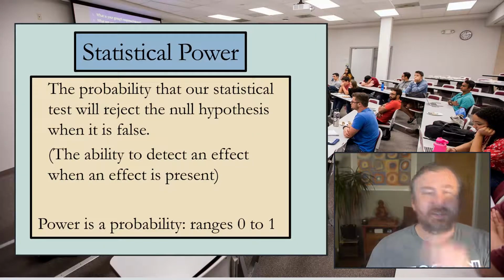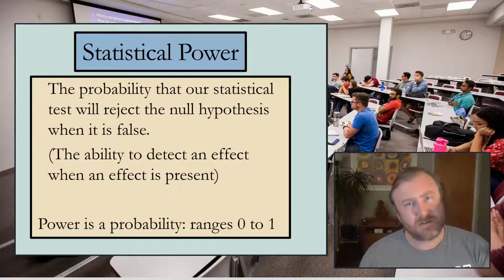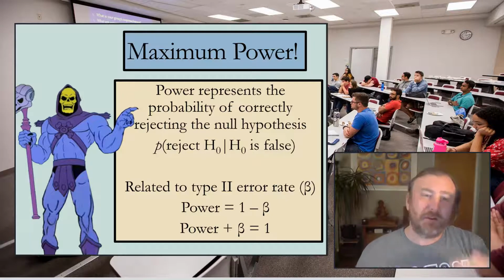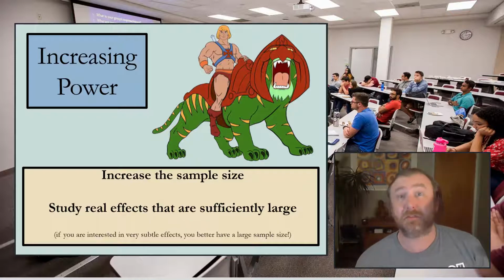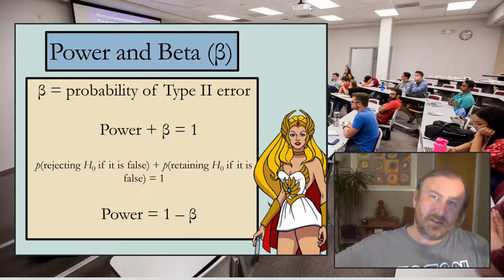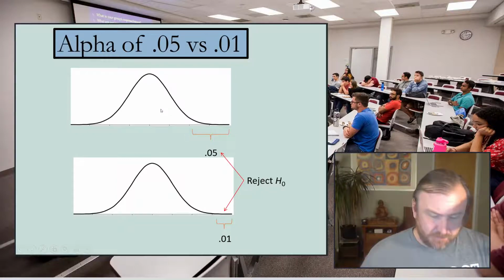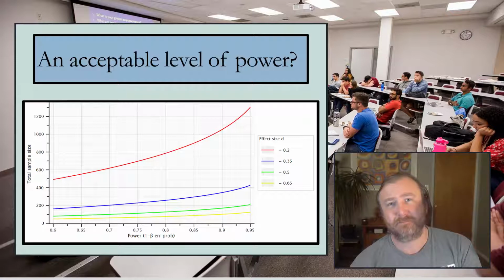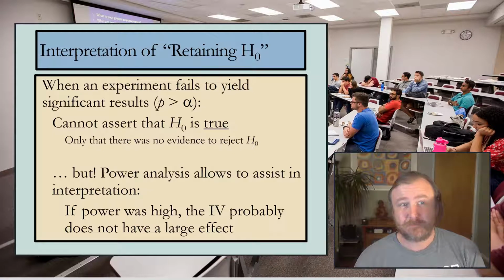Lecture 11-1: Statistical Power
In this video we cover the basics of statistical Power.  Specifically, the relationships between alpha, beta, and power.  We also discuss methods to increase statistical power, and the importance of conducting statistical tests that are appropriately powered.